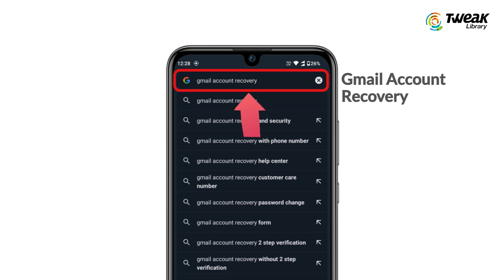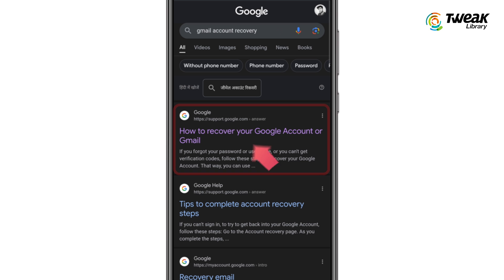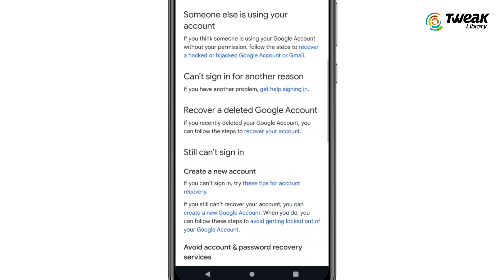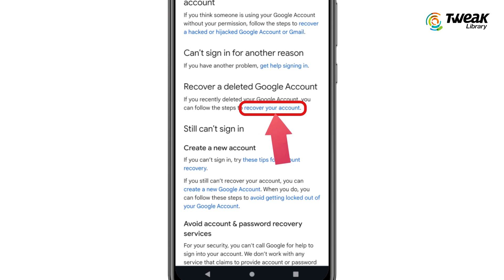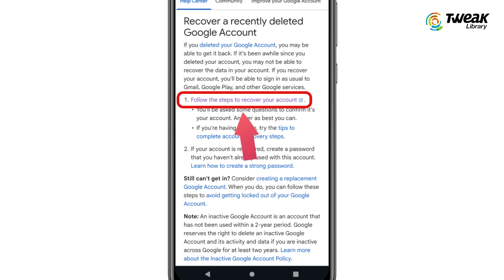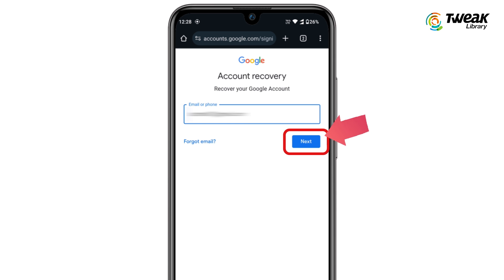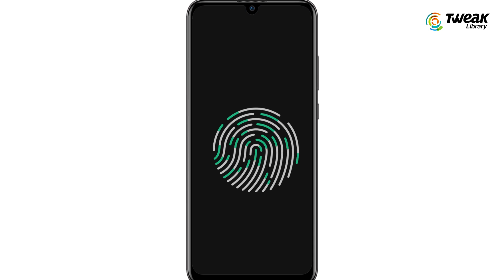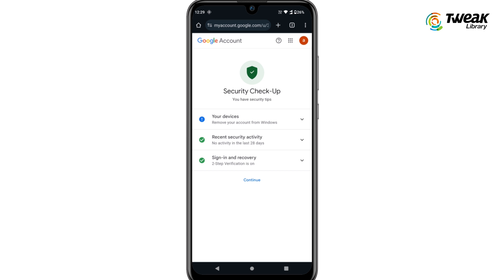How to Recover Deleted Gmail Account on Android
Many users have experienced the problem of mistakenly deleting emails or messages from their Gmail to free up space or declutter the account. Then, you aren't sure how to recover deleted emails from Gmail account. Don't worry. In this guide, we will talk about how to recover deleted emails in Gmail with details, even recovering permanently deleted emails.